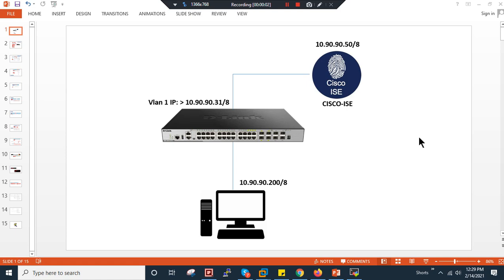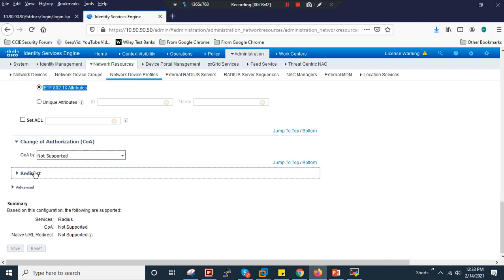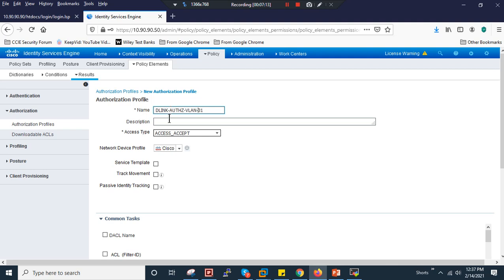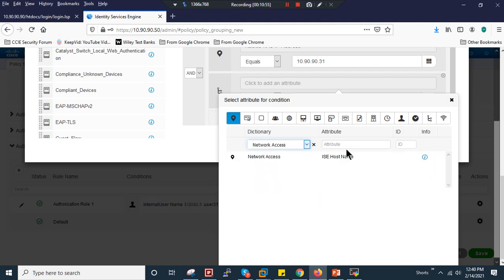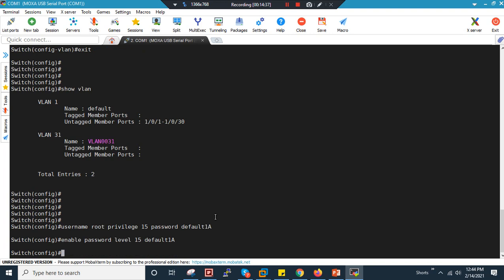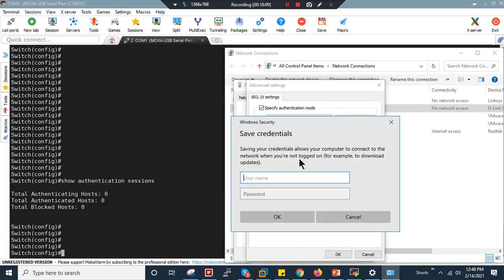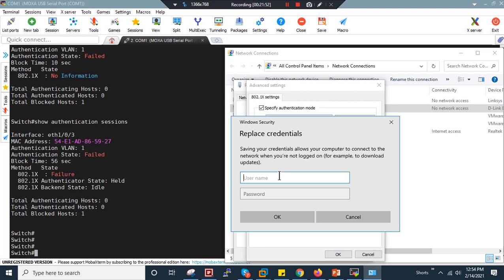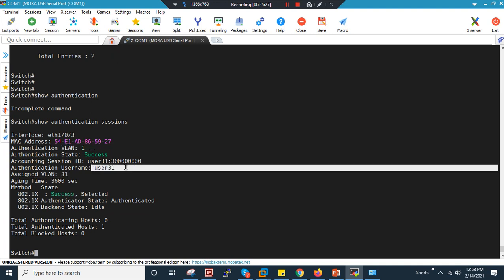How to configure DGS 3130 802 1x Wired Authentication, Dynamic Vlan Assignment Using CISCO ISE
DLINK DGS 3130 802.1x Wired Port-Based Authentication
DLINK DGS 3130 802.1x Wired Authentication, Dynamic Vlan Assignment
802.1x Wired Port-Based Authentication Using CISCO ISE